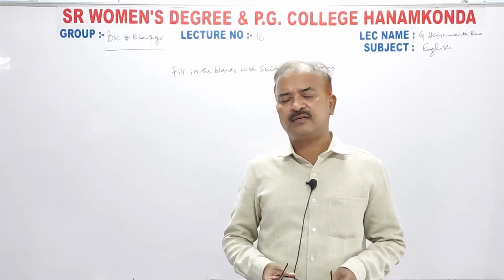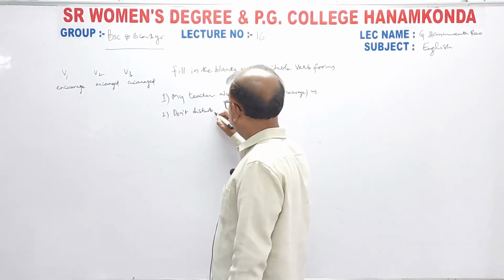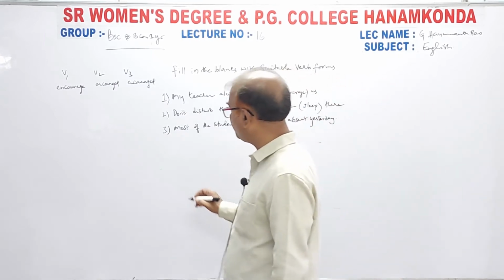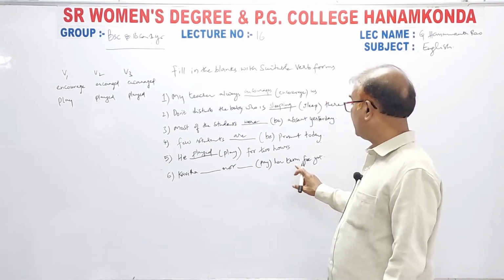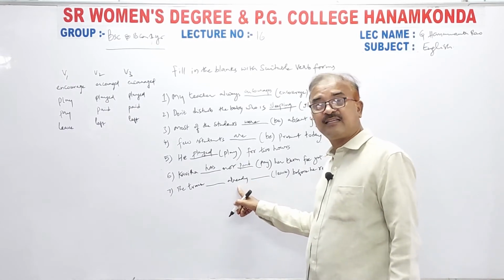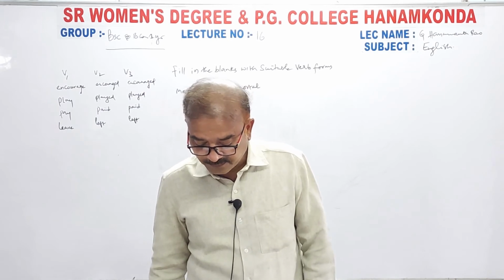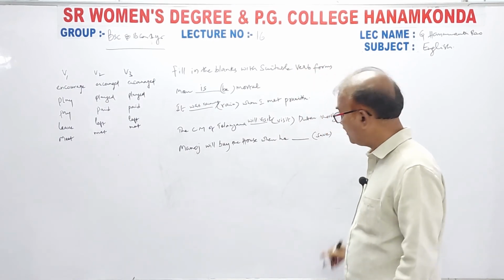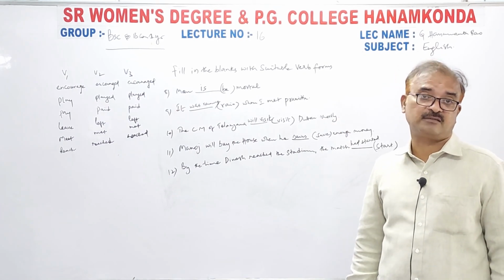Lecture On English By Hanumanth Rao(L-16)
All 1st Yr, 2 Sem, Verb forms